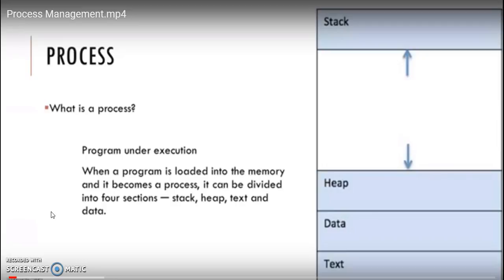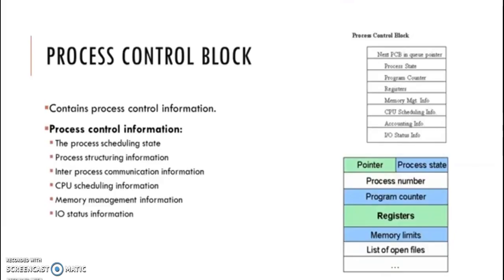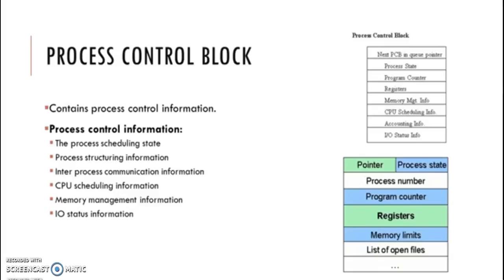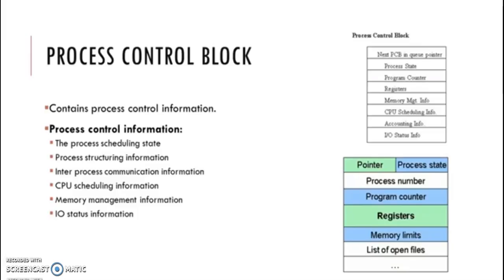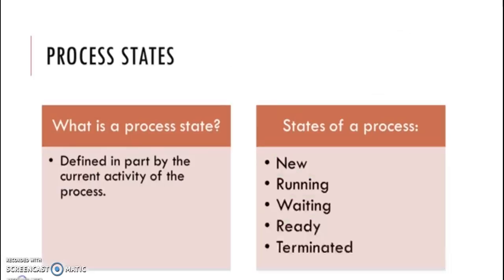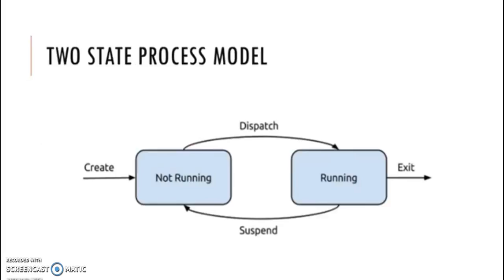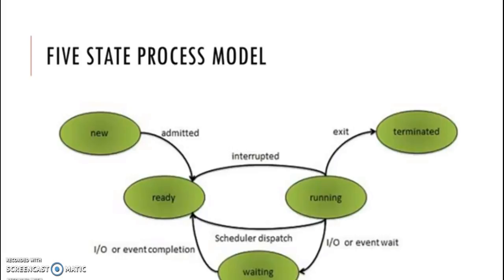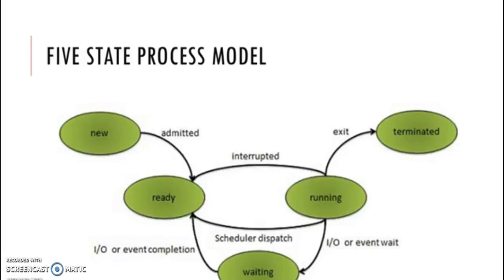Process Synchroniztion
process Synchronization